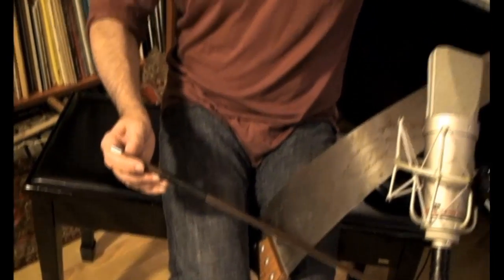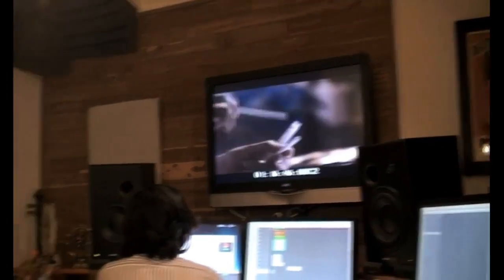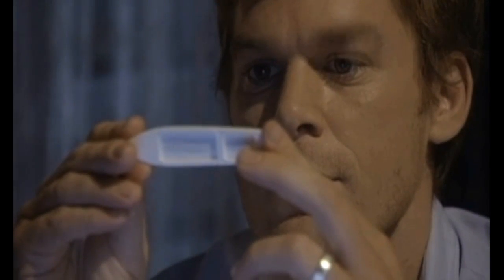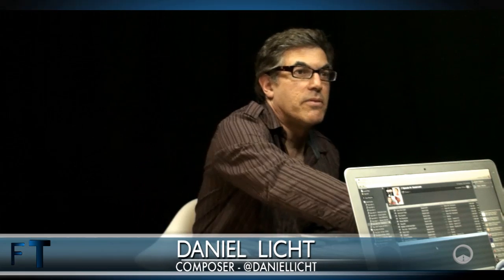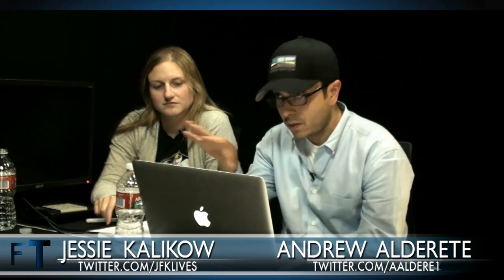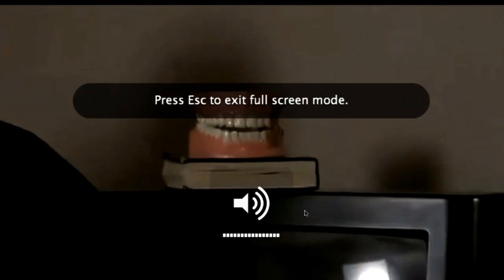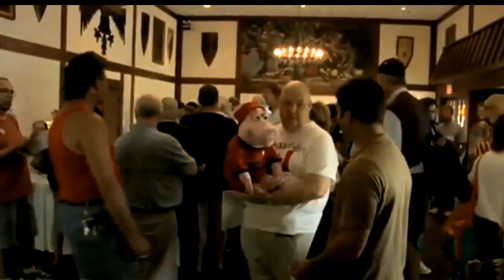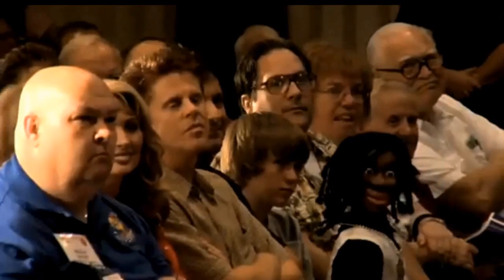FilmTracks Ep. 10 - Daniel Licht, Dexter & Silent Hill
In today's episode, Andrew and Jesse talked to award-winning composer Daniel Licht, who's recent accomplishments include the score to Silent Hill: Downpour and all seasons of Dexter.  They talked about Daniel's unique scoring approach, and the details of what he does to make his themes memorable and 'eerie'.  How did he get his start?  What inspires him to the most when scoring television, video games, or films?